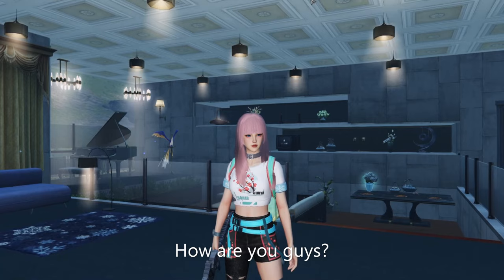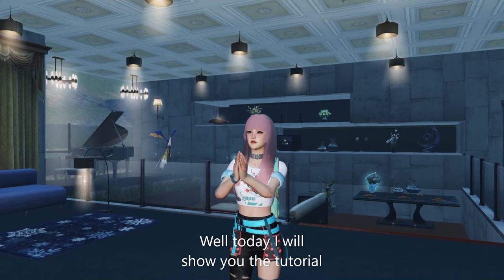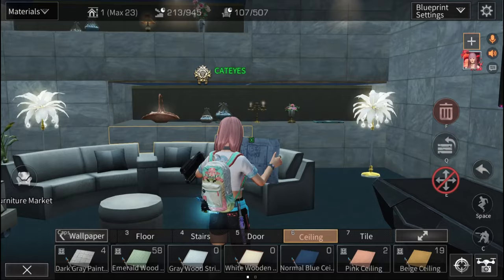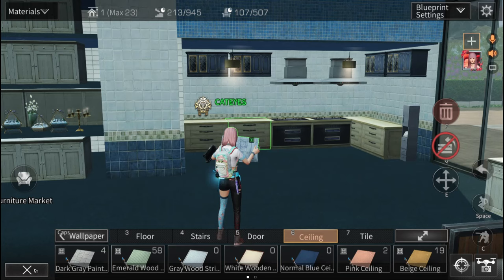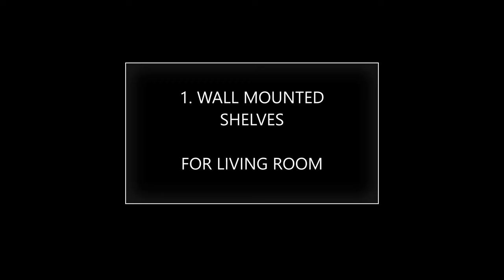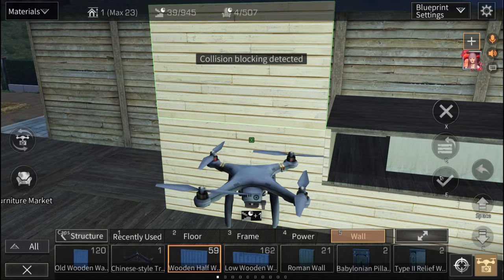LifeAfter - 🏡 How to DIY Wall Mounted Shelves - Interior Design Tutorial for Modern Themed Manors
LifeAfter - 🏡 How to DIY Wall Mounted Shelves for Living Room, Guess Room, and Kitchen - Interior Design Tutorial for Modern Themed Manors

If you have any questions about Life After you can comment on the video, I will reply soon asap. Thank you for reading and watching my video tips. 😽

Writer / Editor  : CATEYES
( Content Creator and Moderator of LifeAfter - Official FB )
©All pictures copyright by Netease, Inc 2022 明日之后 - 网易明日之后

✓ How to decorate a modern theme manor?
✓ How to make wall built-in cabinets?
✓ How to decorate interior design?
✓ How to make wall-mounted shelves?
✓ How to build a modern single manor?
✓ How to build a manor for beginners?
✓ How to build a simple elegant manor house?